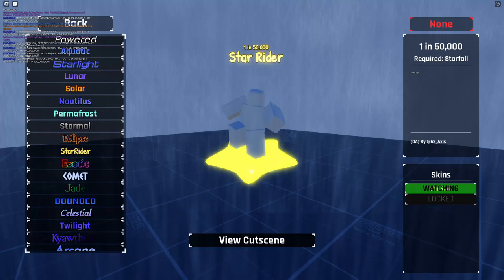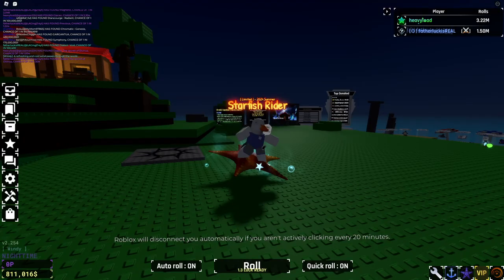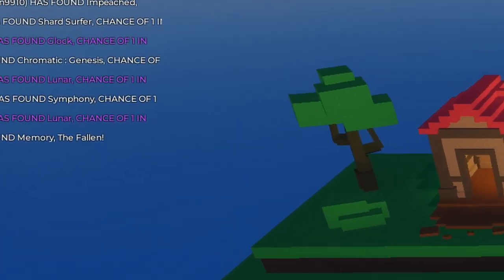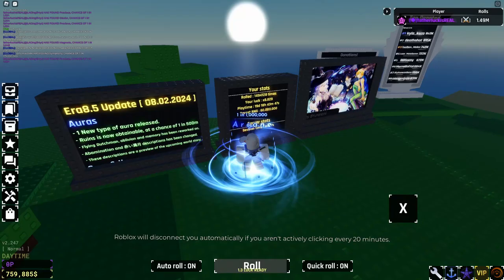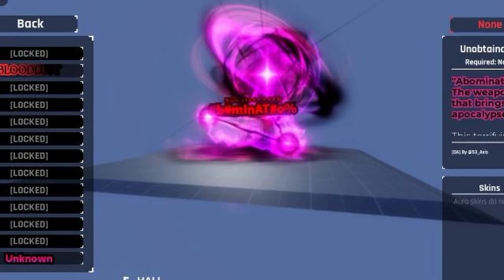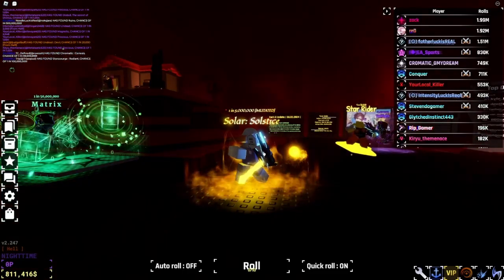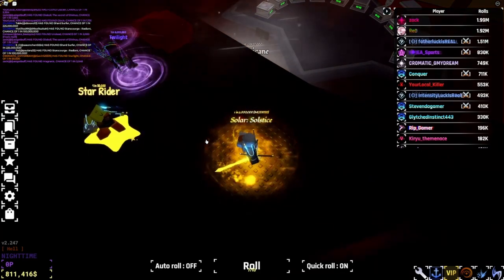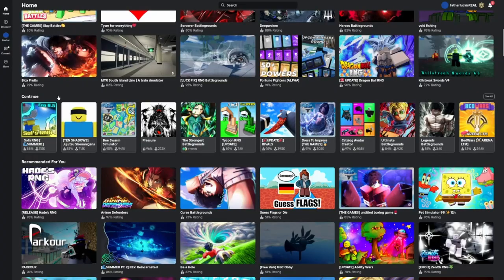My Thoughts On Sol's RNG Era 8.5.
My thoughts on the new Sol's RNG Update!